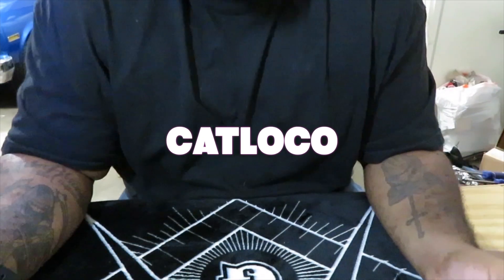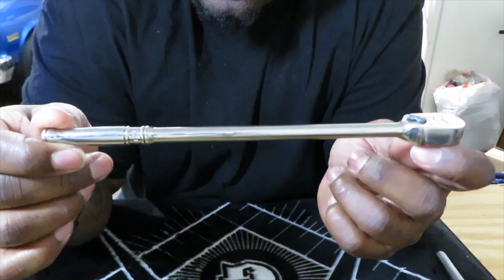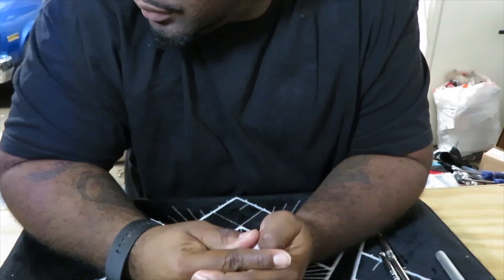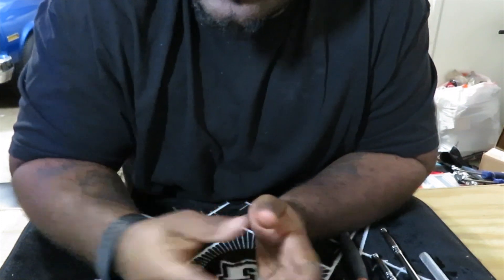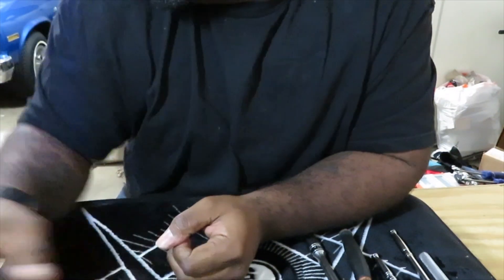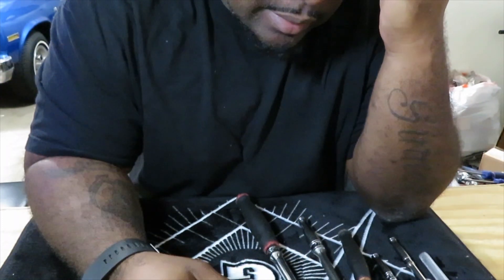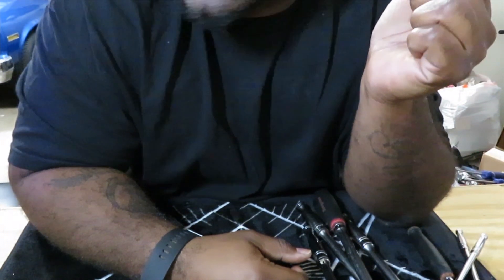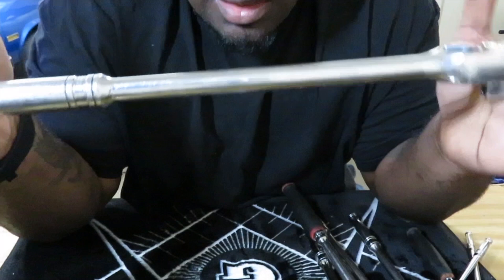Tool Haul Massive eBay and Pawn Shop Haul Part 2 - Snap-On Craziness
This is my eBay and Pawn Shop Tool Haul. Enjoy.

This channel is for Home Garage Builders working on their classic project cars. We also will do Tool Reviews on some of the tools I use.